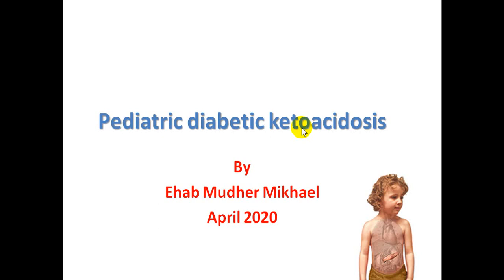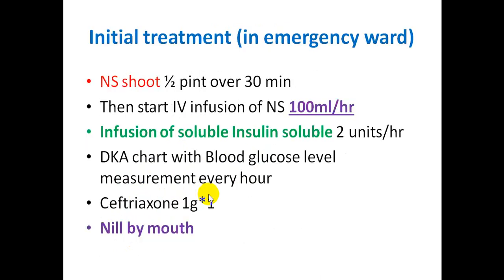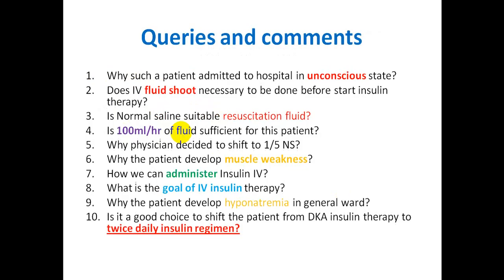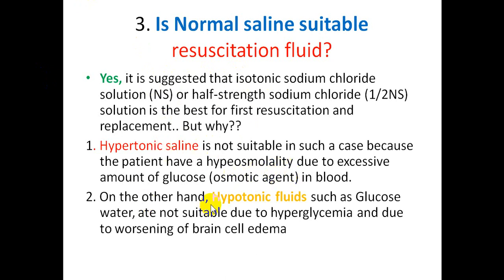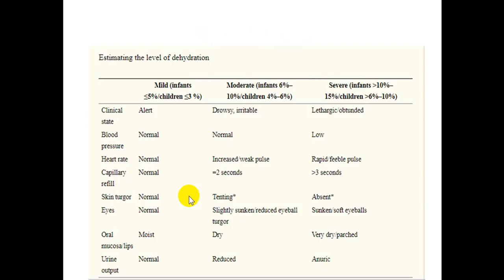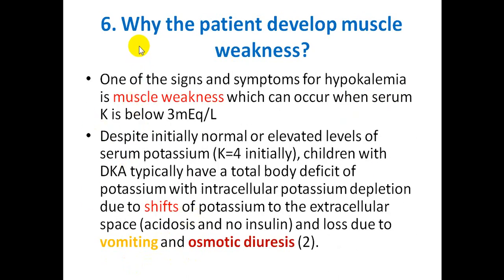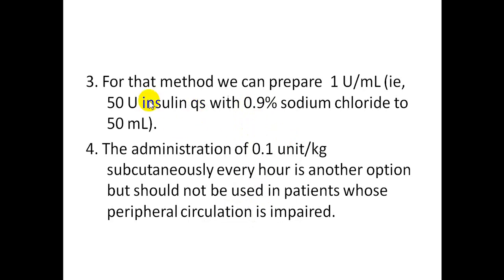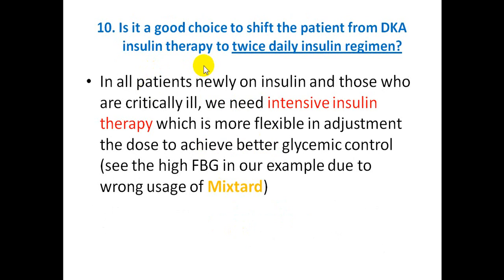Case presentation. Dr. Ehab Mudher